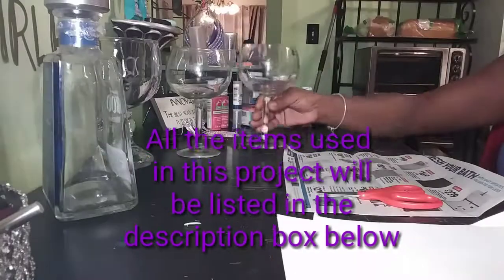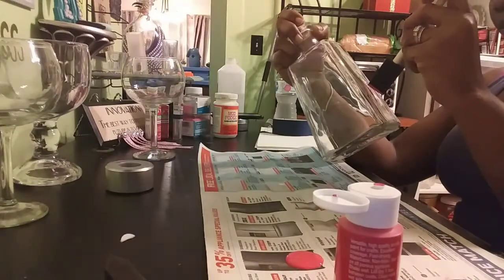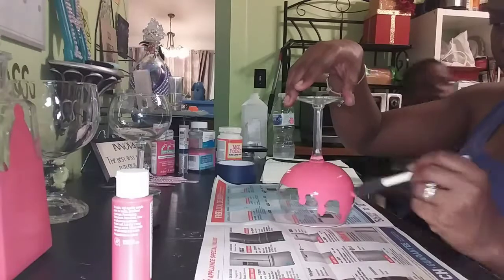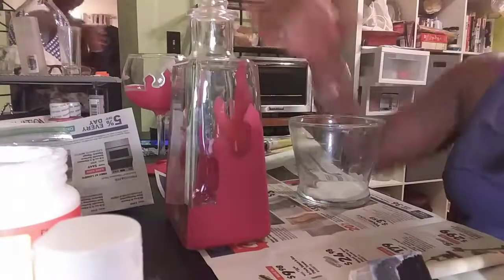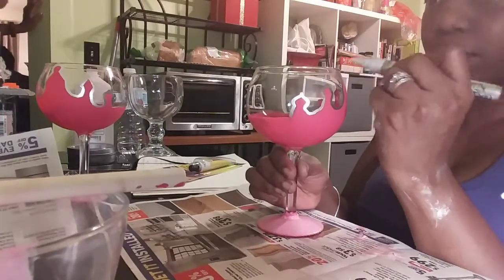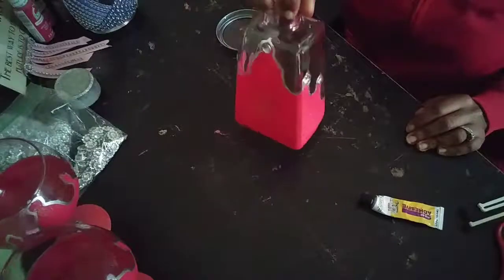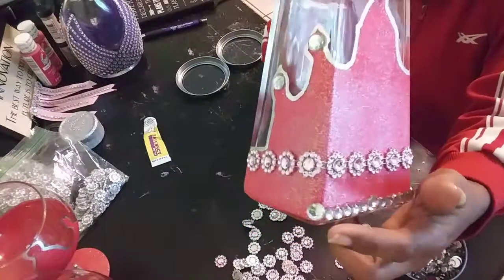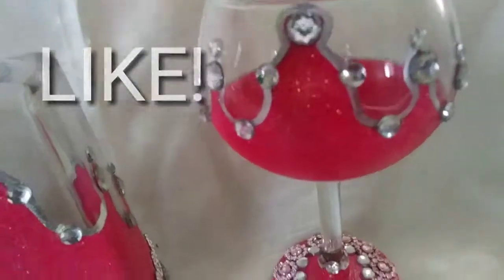DIY Crown Decanter and Wine Glass Set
Welcome Back! Thank you for visiting Intentional Living! Today we are working on a decanter and wine glass set fit for a King or a Queen. I hope you enjoy💜

Materials used in this project are as follows:
1 1800 Tequila Bottle (750 ml)
2 wine glasses
Pink Honeysuckle Acylic paint from wal mart
Pink iridescent extra fine glitter from wal mart
Silver extra fine glitter from wal mart
ModPodge from micheals
Flatback gems from Micheals
Pink flower mesh ribbon from Amazon
Fix-All Adhesive glue from Dollar Tree
Hot glue gun and sticks
Scissors

To clean my glass pieces I used dish soap and water. Then I scrubbed the 1800 tequila bottle with alcohol and a wired brillo pad. After all glue residue is clear wipe clean with a paper towel.

Thank you for joining me today! PLEASE

Shannon Moore